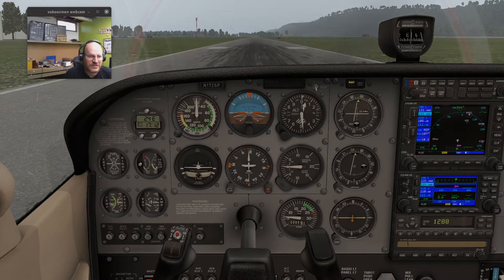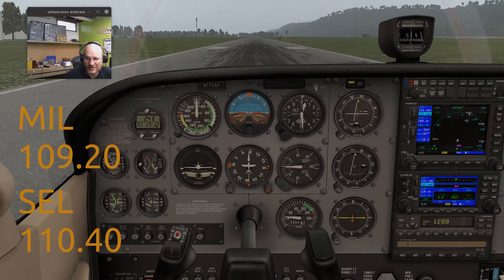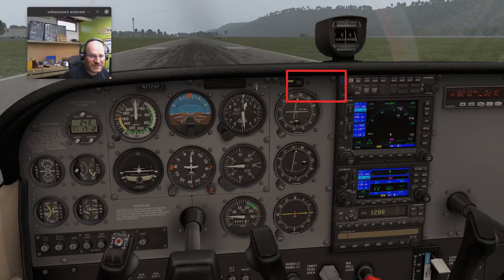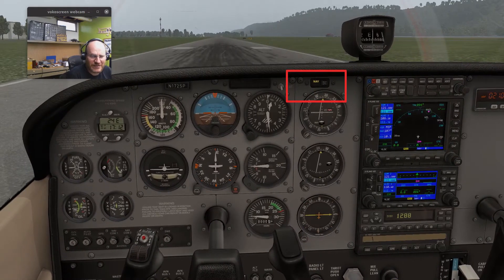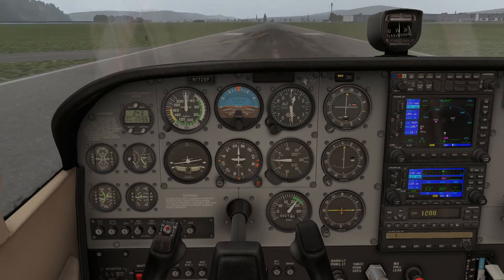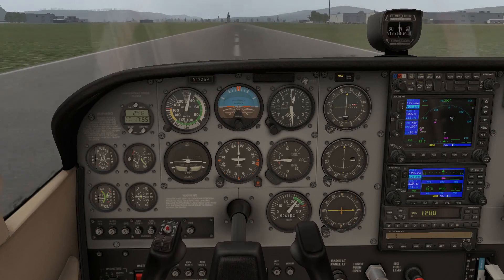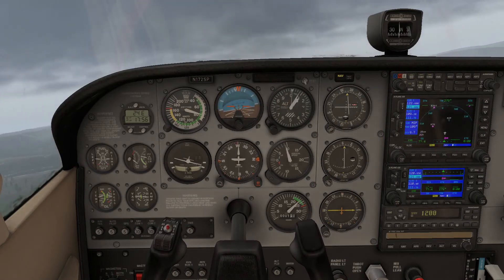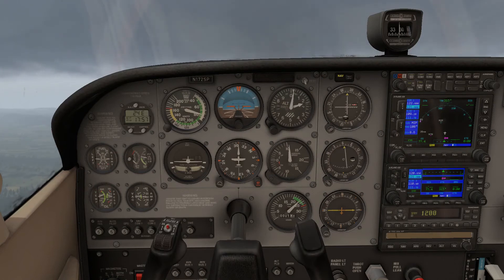Instrument ground school chapter 5 simulator homework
Just a couple things to try at home if you have access to a simulator.  These are VOR exercises from chapter 5.  There are three exercises.  1. Find your location using two VORs.  2. Fly to a VOR.  3. Intercept and fly a particular VOR radial.  If the second and third exercise are too easy try adding some weather, turbulence, and wind!